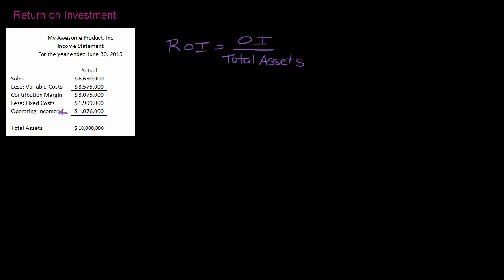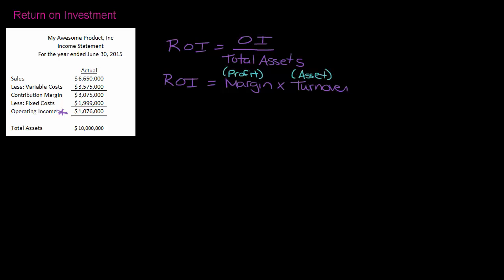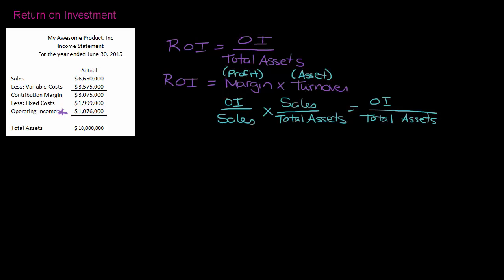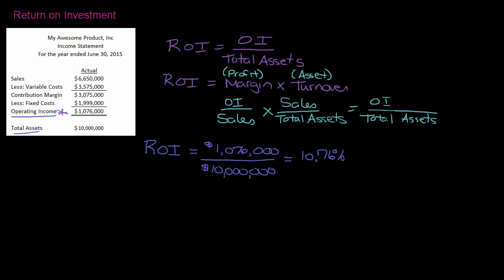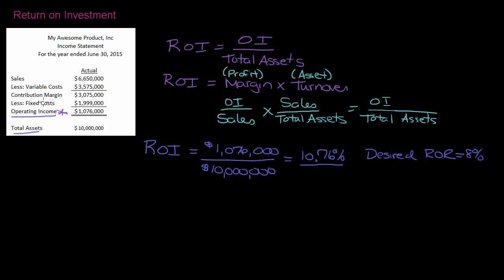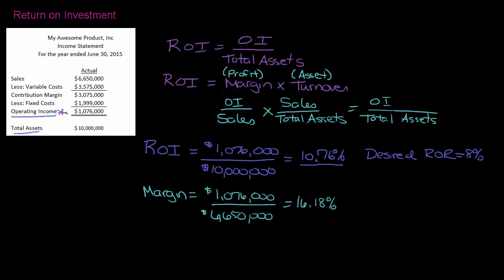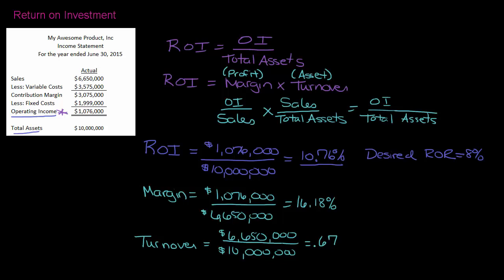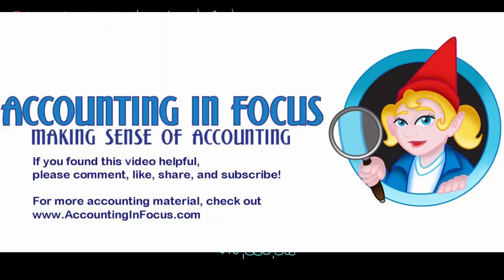Calculating and Interpreting Return on Investment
In this video, we discuss return on investment, how to calculate return on investment, and interpreting return on investment. We also discuss profit margin and asset turnover and how those ratios will also allow you to calculate return on investment